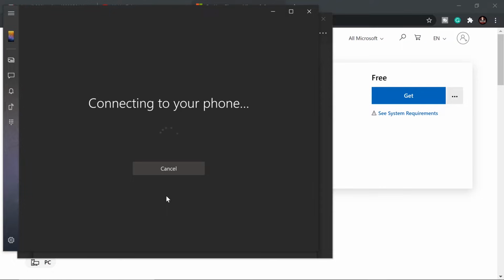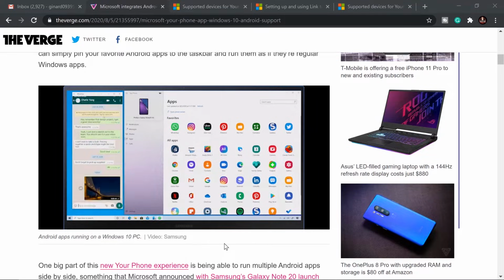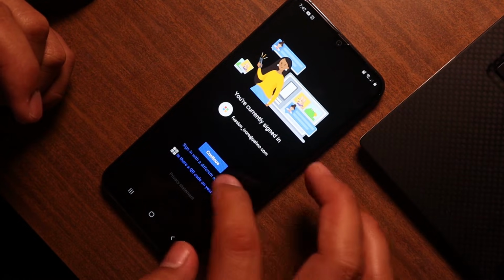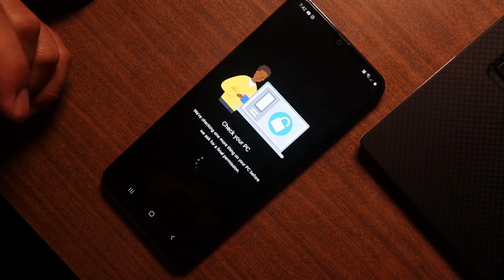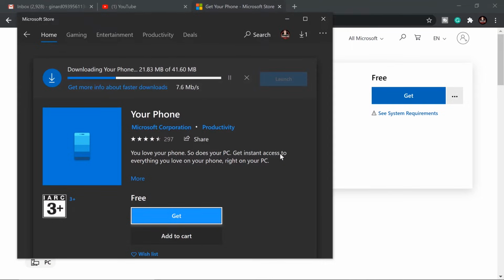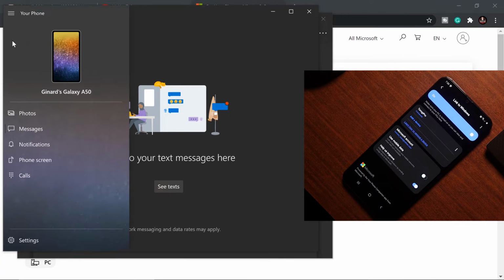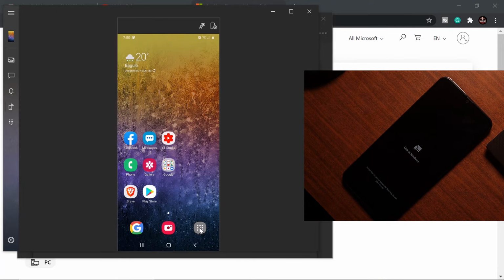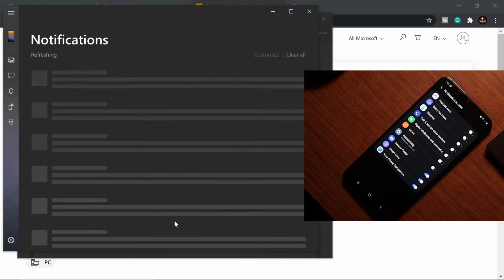Link your Android Phone to Windows 10! Cool and Useful Feature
Windows 10 has a feature that will allow you to link your android phone to windows 10. This will give you quick access to photos, calls, and text messages and others into your windows 10 pc if you linked your phone into it. this feature can be seen on Microsoft store "Your Phone" by installing and launching this app it will connect your windows 10 pc to your android device and will allow you to access your apps and many more. In this video, I will guide you, on how you will get your phone linked to your windows 10 pc. Have Fun and enjoy it.